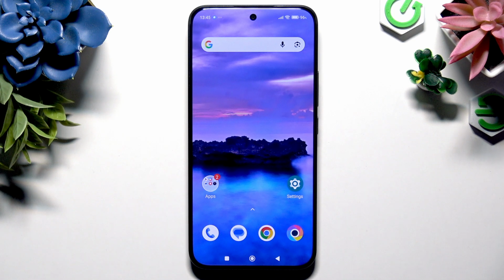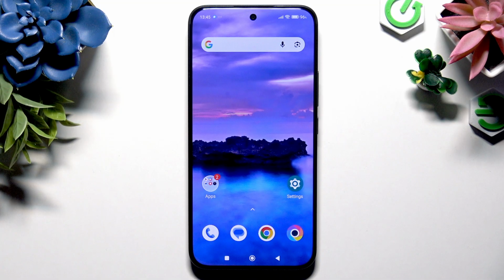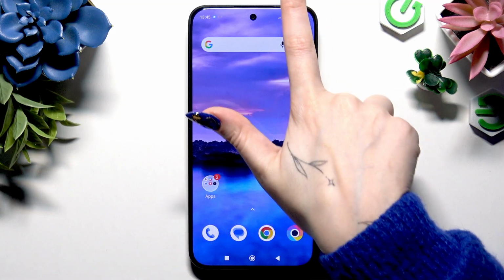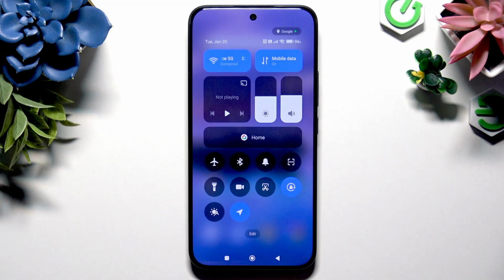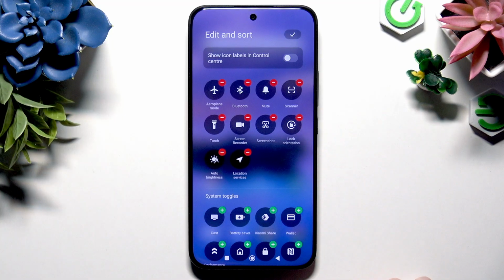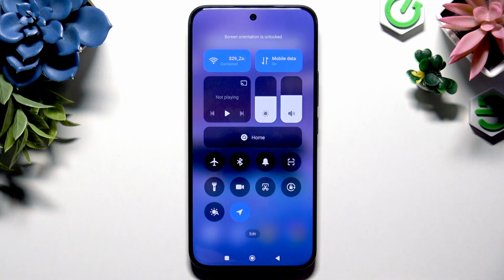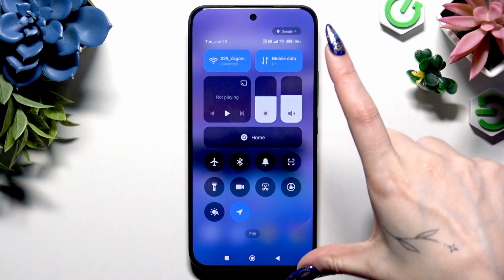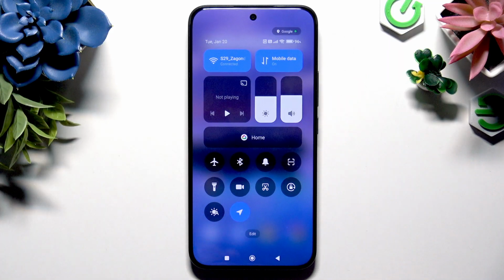POCO M8 Pro 5G – How to Enable Auto Screen Rotation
In this short video you will learn how to turn Auto-Rotation on or off on your POCO M8 Pro 5G. I show how to open Quick Settings, find the Lock Orientation shortcut and toggle it so your screen rotates automatically when you turn the phone or stays locked in one orientation. This quick and easy walkthrough helps if your screen is stuck in portrait or you want rotation back on.

How to enable auto-rotation on POCO M8 Pro 5G?
How to turn off Auto-Rotation on POCO M8 Pro 5G?
Where is Lock Orientation on POCO M8 Pro 5G?

0:00 Intro
0:05 Open Quick Settings – swipe down from top-right
0:18 Find the Lock Orientation shortcut
0:26 Tap to enable Auto-Rotation (padlock opens)
0:51 Tap again to disable Auto-Rotation (padlock closes)
0:59 Outro & subscribe